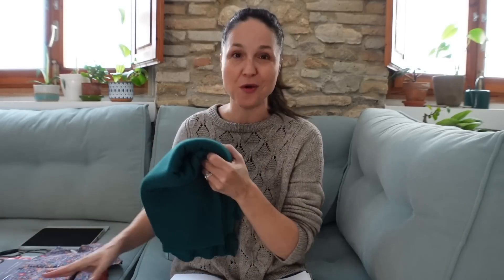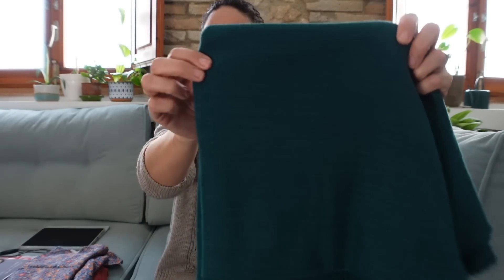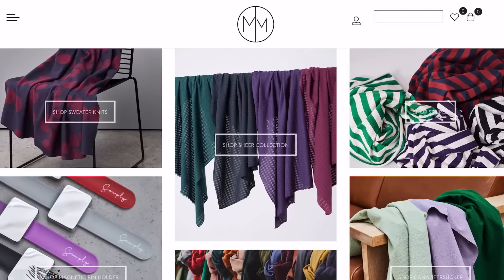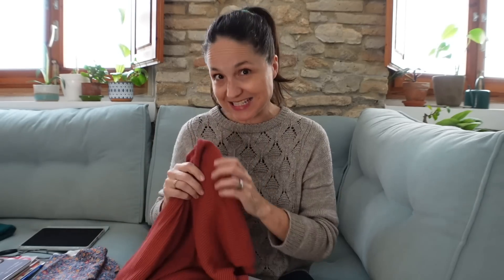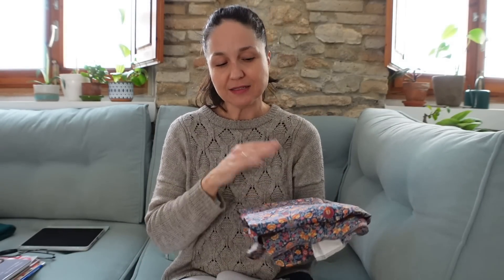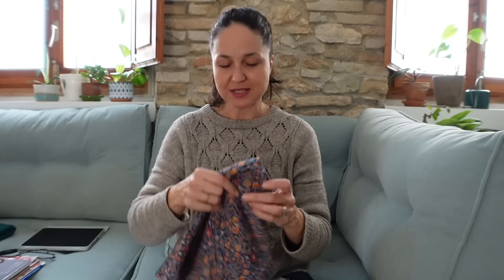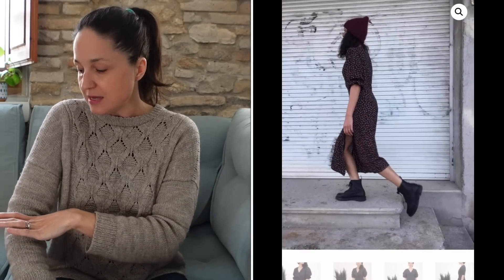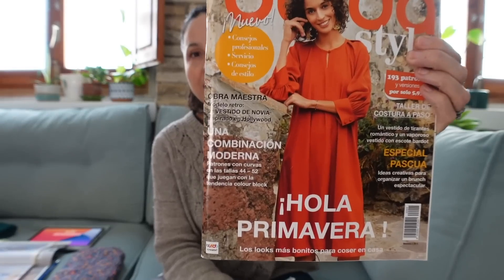Fabrics, Patterns and Plans 2023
Here are the fabrics and patterns for my first sewing plans of 2023:

Fabric websites mentioned:
Minerva:

Patterns companies mentioned:
Charlotte Jaubert:

Liesl and Co.